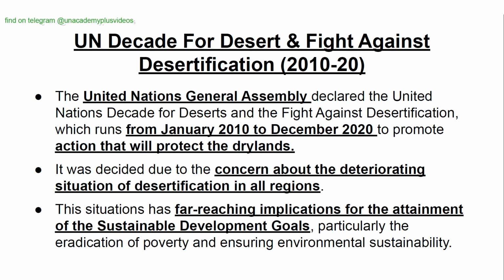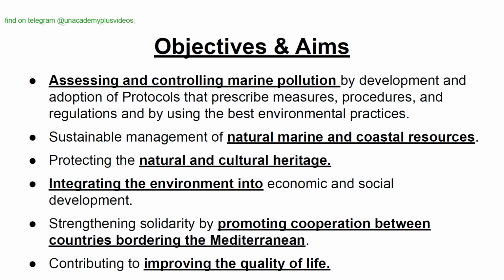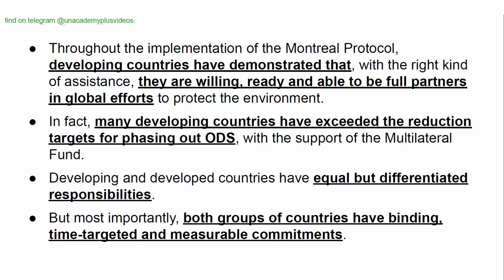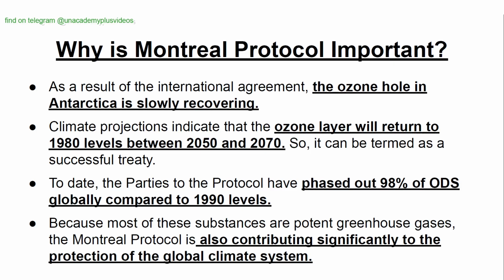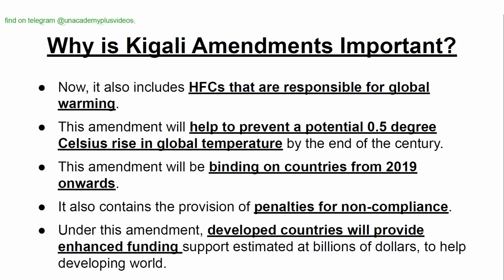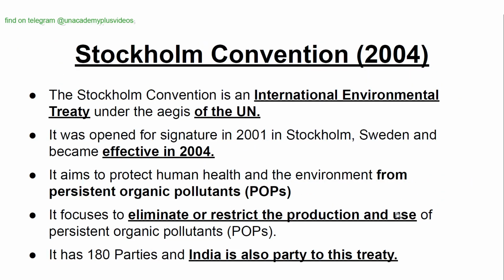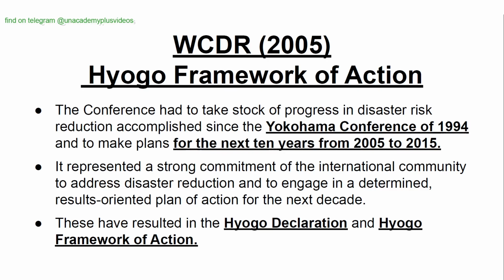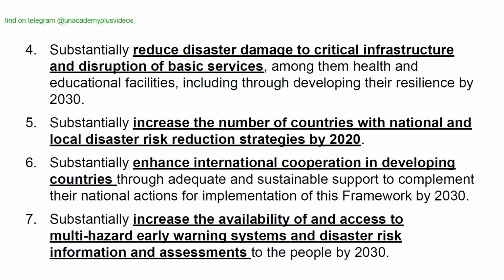COMPLETE ENVIRONMENT BEST FOR UPSC PRELIMS -6